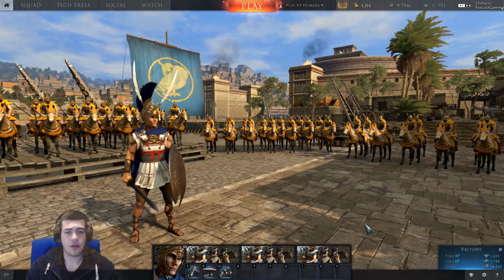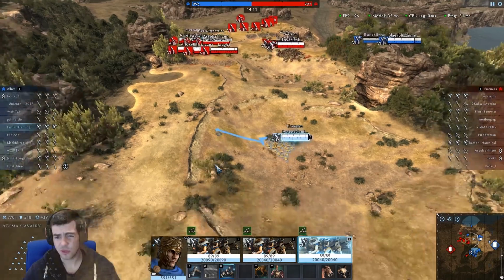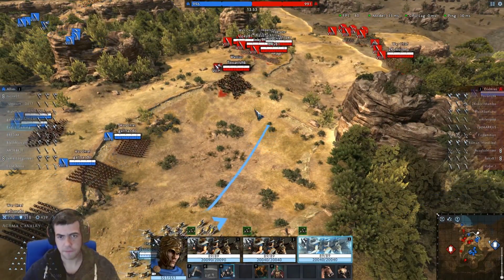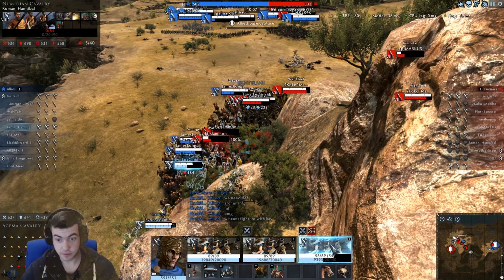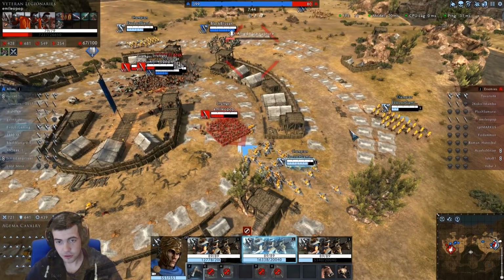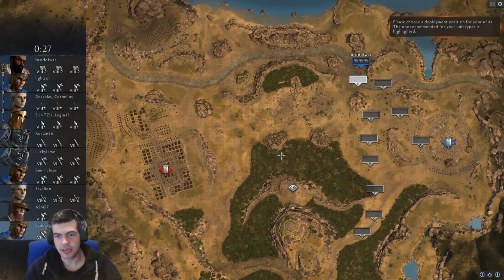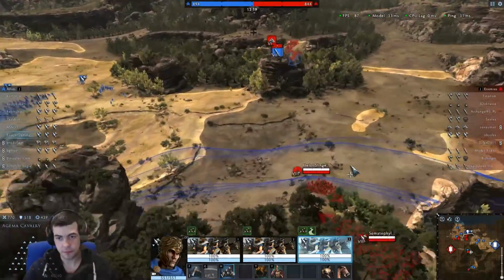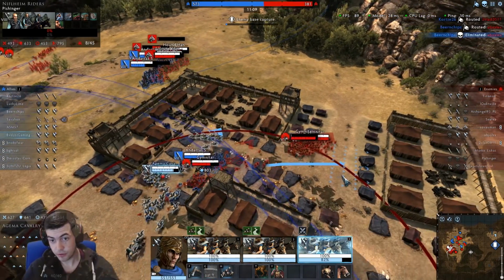Total War ARENA - Might Greek Cavalry Charge! Alexander The Great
So we are back with Alexander The Great in todays Total War Arena video. I have always enjoyed these Greek cavalry for their awesome charge so wanted to revisit these tier 7's one last time before I push onto the tier 8's :-D